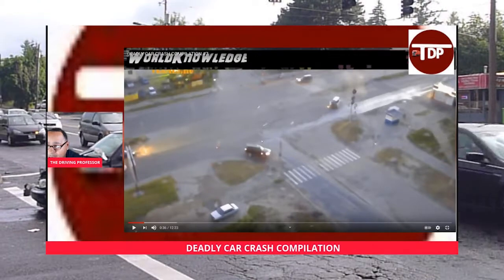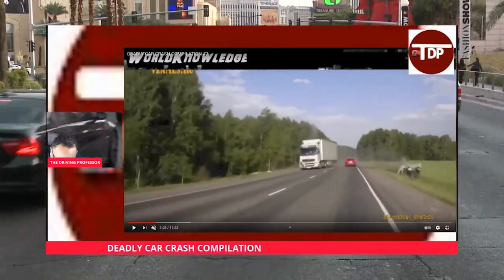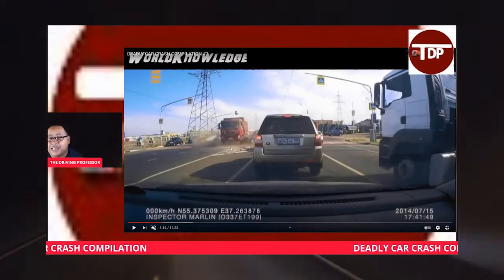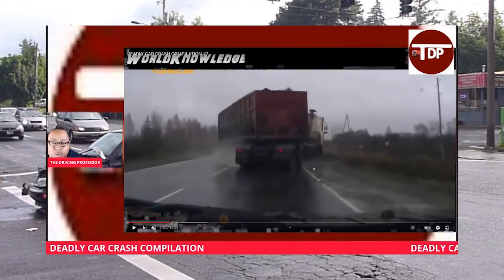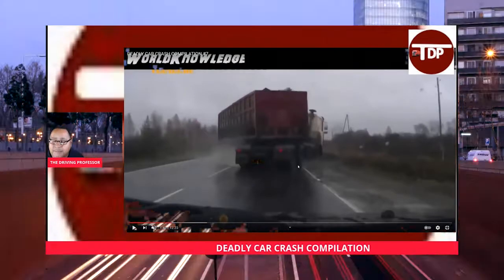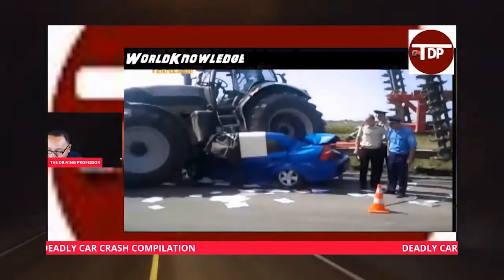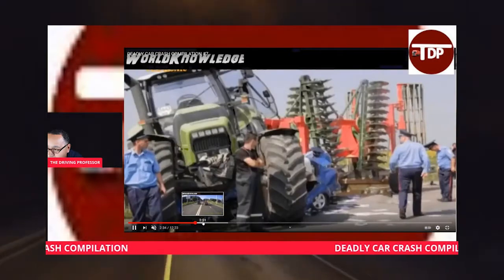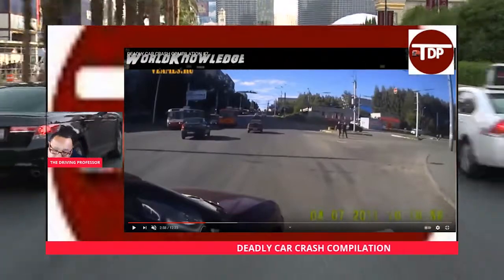car crash compilation | dashcam | idiots in cars | PRO DEFENSIVE DRIVING TIPS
# car crash compilation  # car crashes in america  # rear ended